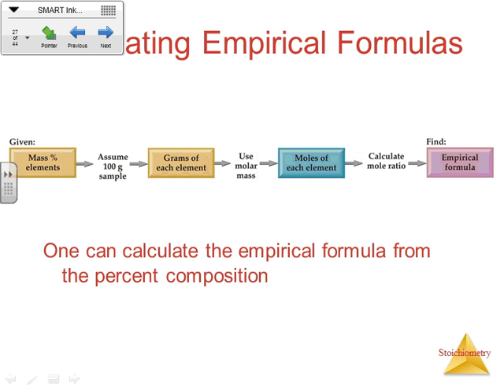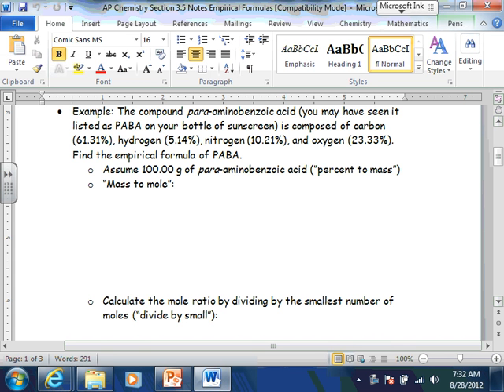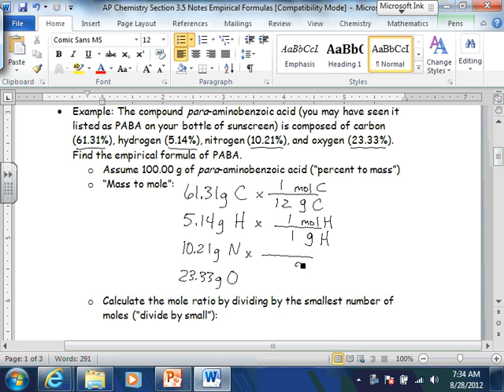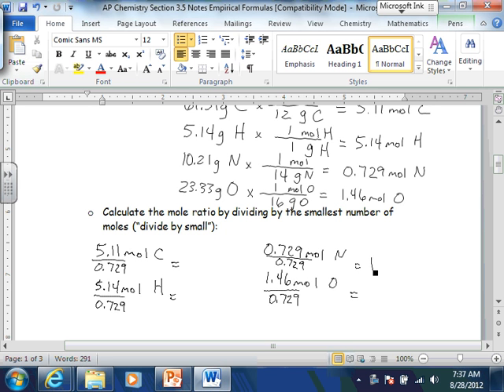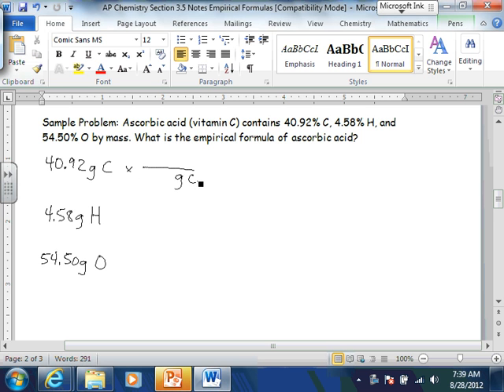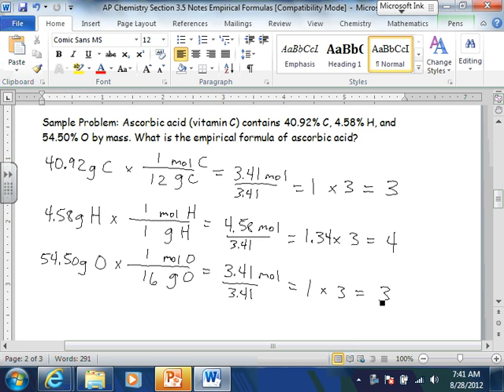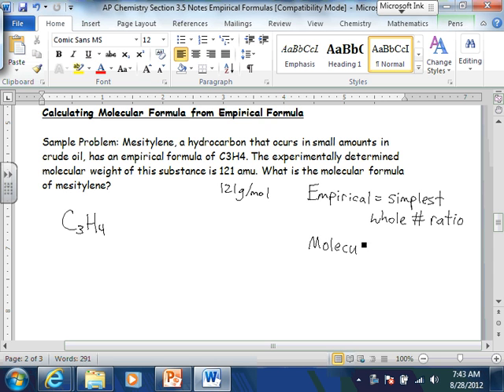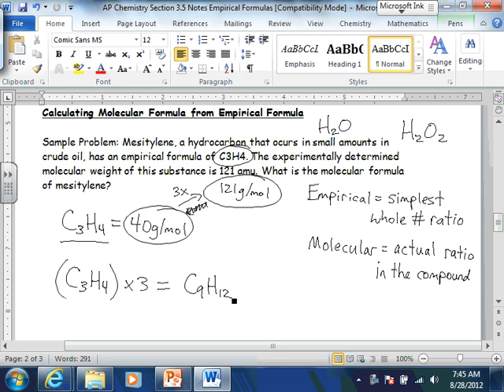Section 3 5 Empirical Formulas